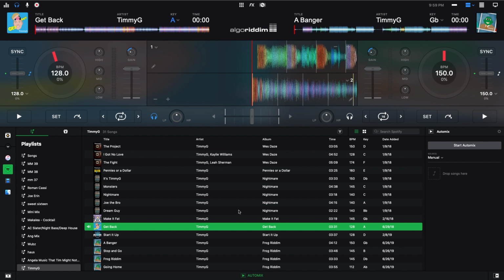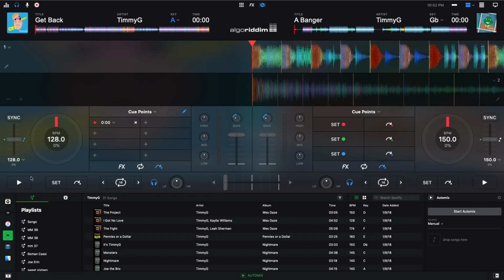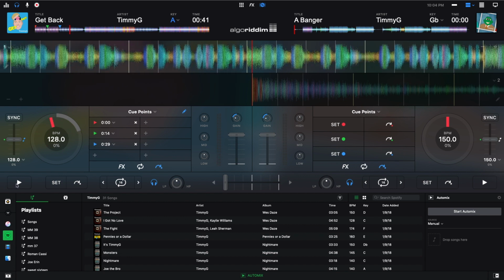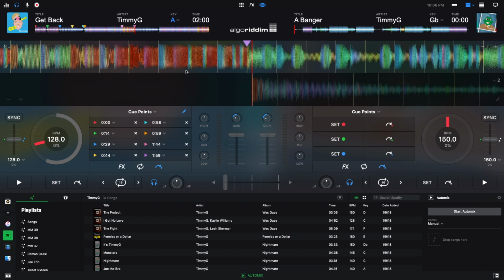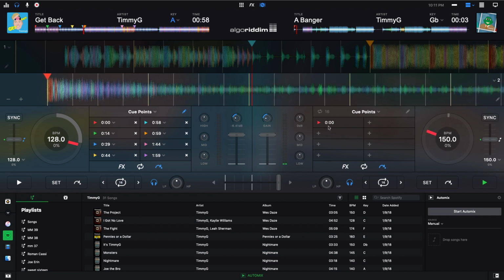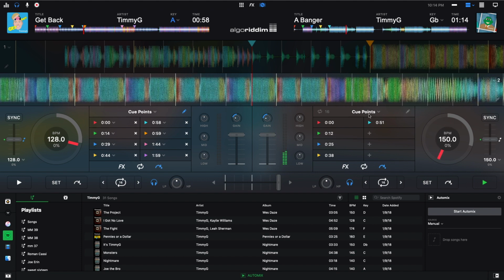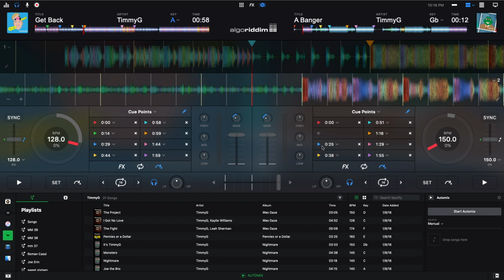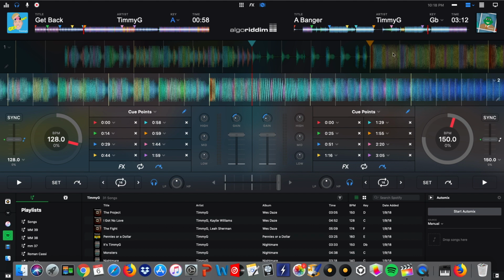Where to Set Hot Cues on Your Tracks - TimmyG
Lear the best places to set your hot cues in your DJ software!
 I am using DJay Pro 2 by Algoriddim in this video, but you can use these techniques in any software. Enjoy :)